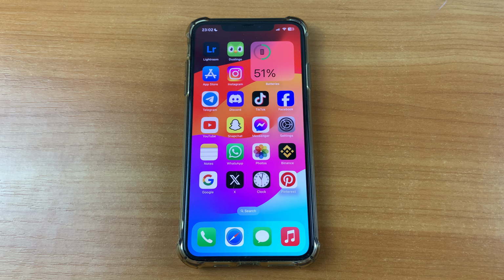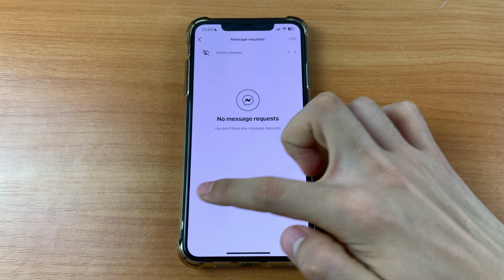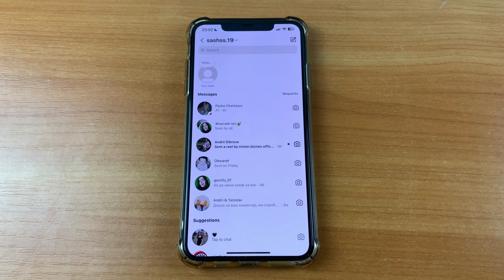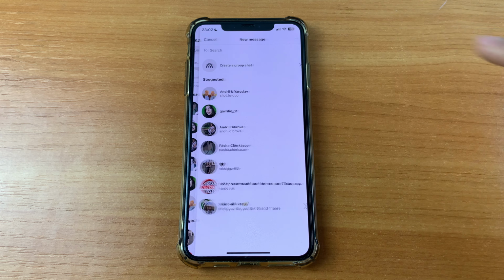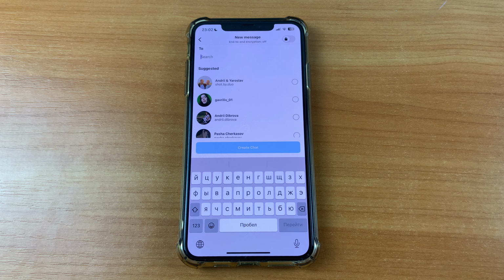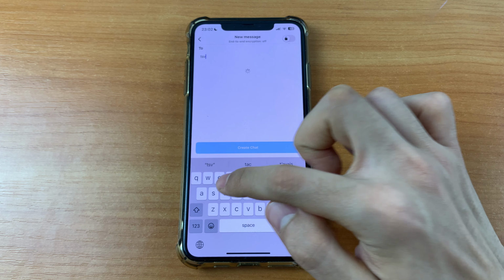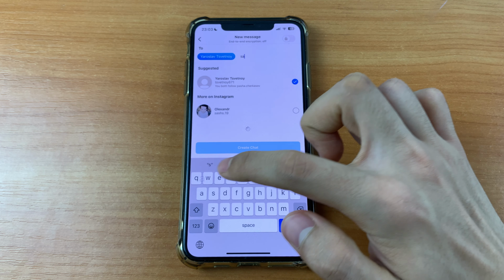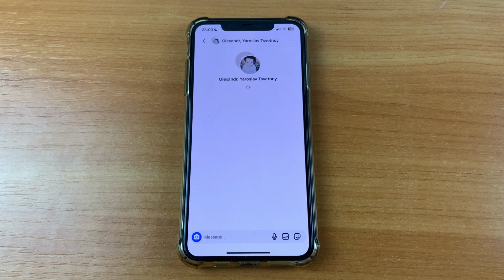How To Create a Group On iPhone on Instagram - Full Guide